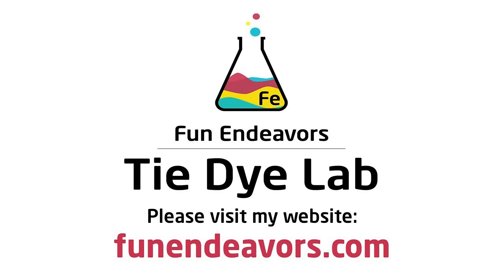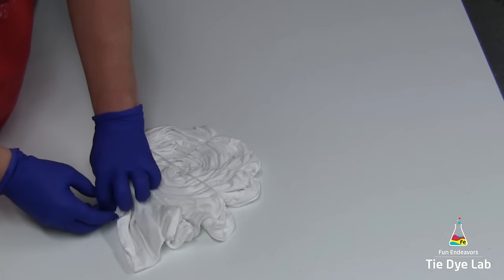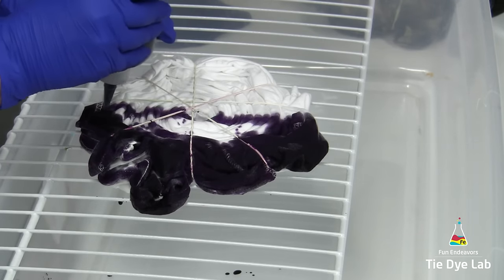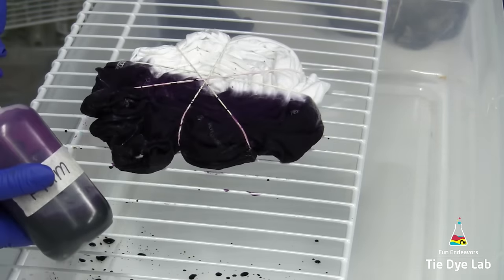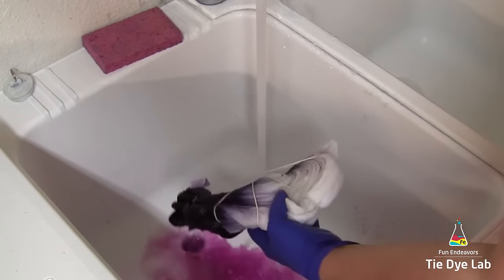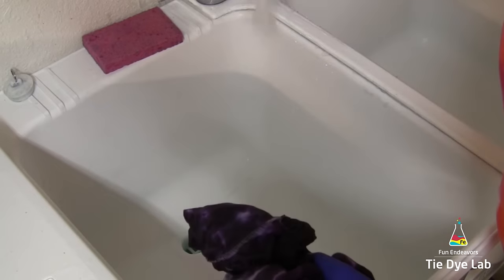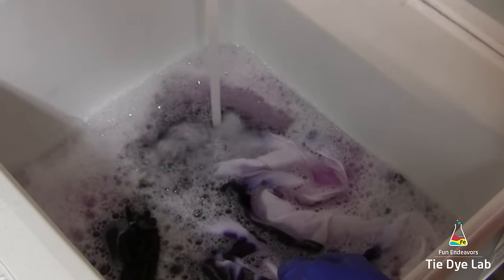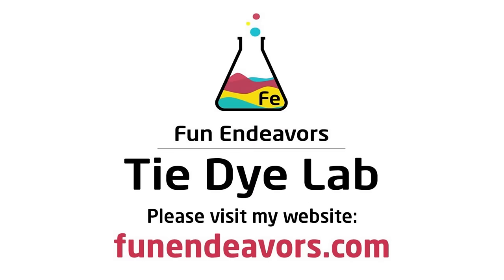How To Make A Single Color Spiral Tie Dye Shirt Including Tips To Help Keep The White Area White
In this video I show and explain how I tied and dyed a single color spiral tie dye shirt.  I also include tips for how I dye, process, and rinse my shirt to keep the white area of the shirt white.

Links:
Dye:

8” Locking Curved and Straight Hemostats

10" and 12" Curved Locking Hemostats

Hi guys!